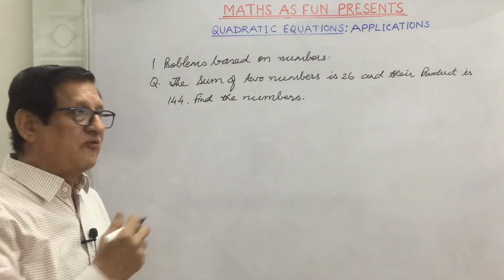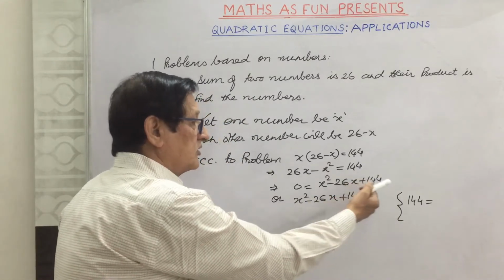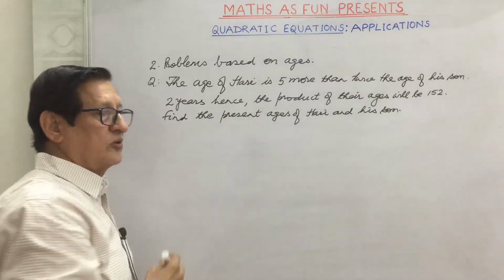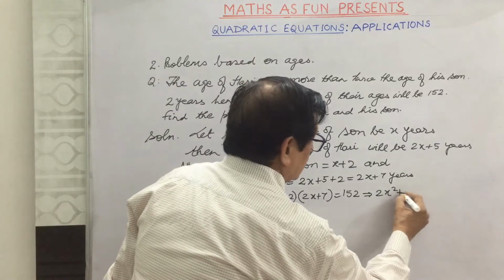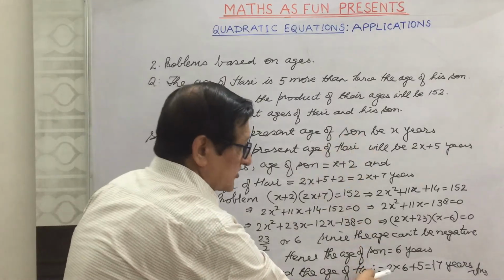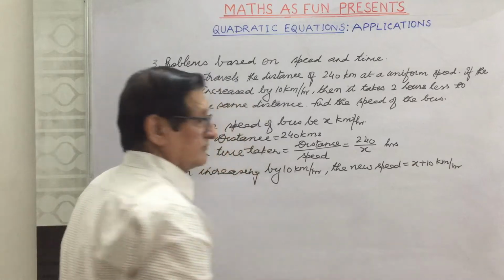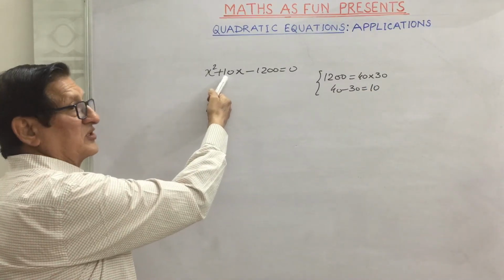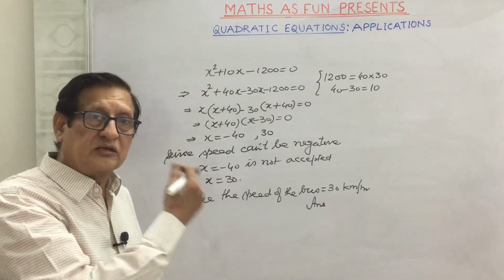QUADRATIC EQUATIONS | APPLICATIONS | QUESTIONS | CBSE NCERT Class 10 11 12 Maths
In this video, we will discuss about applications of quadratic equations. We will also solve some important questions.